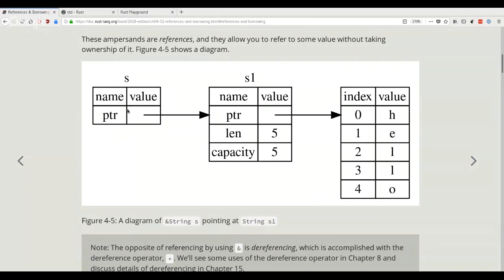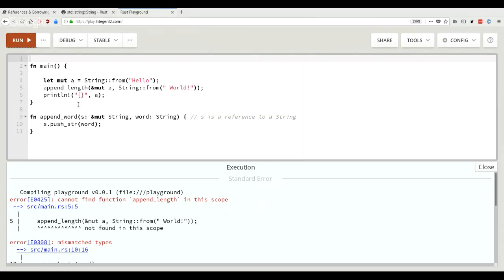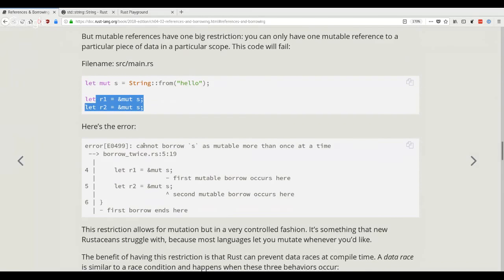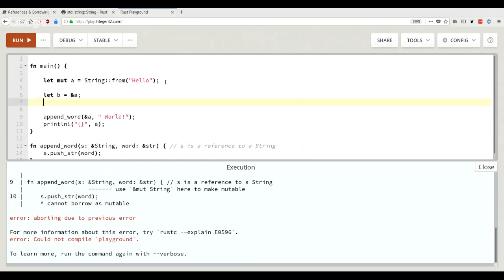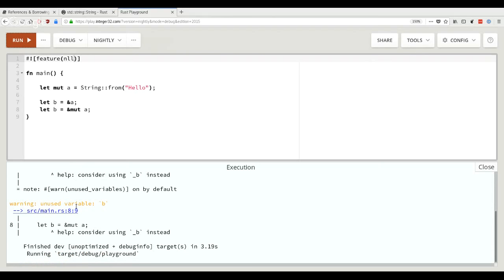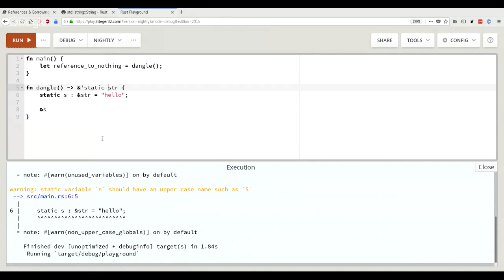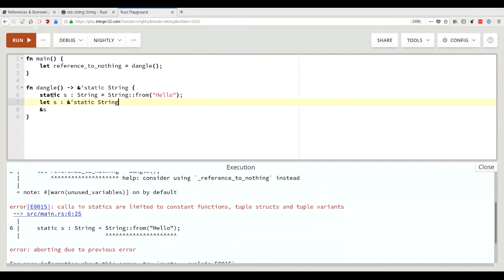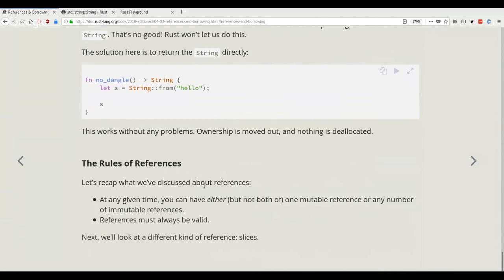References and Borrowing - Rust reading group